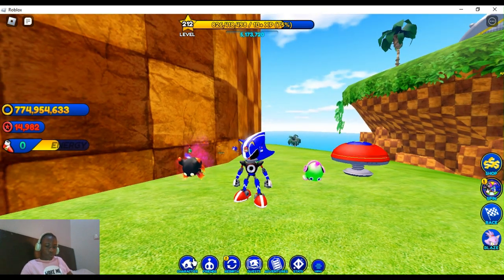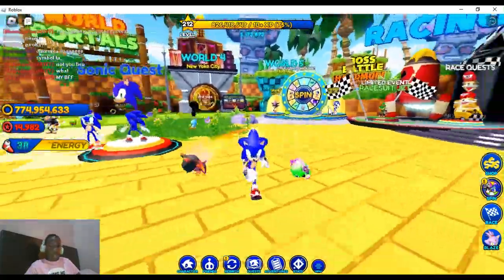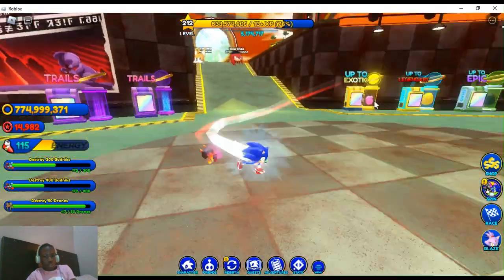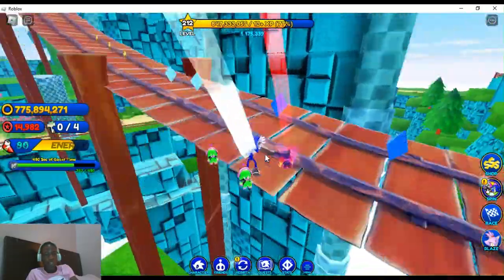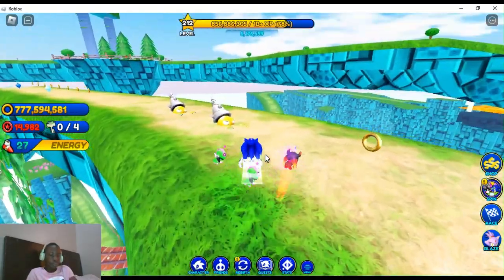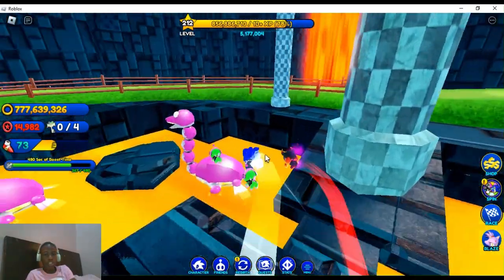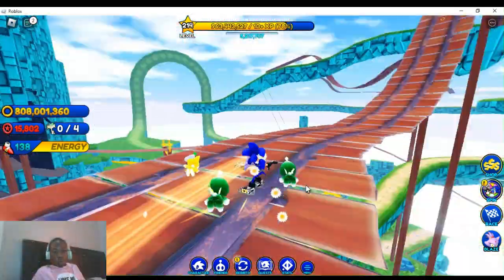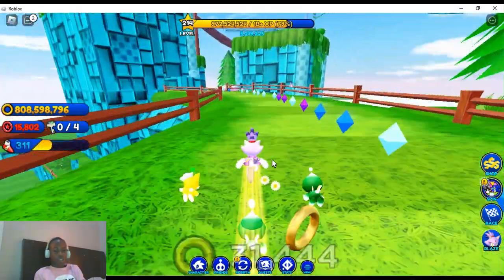Unlock Blaze The Cat & Hill Top Zone (SSS)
Blaze and Hill top are finally in the game and if Blaze is here get ready for Silver coming in along the line.